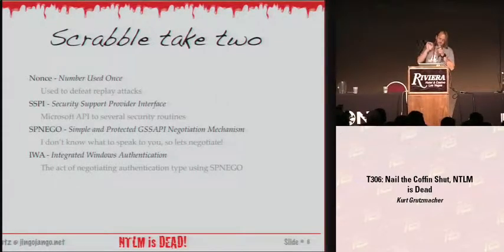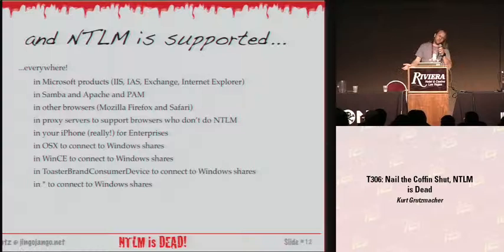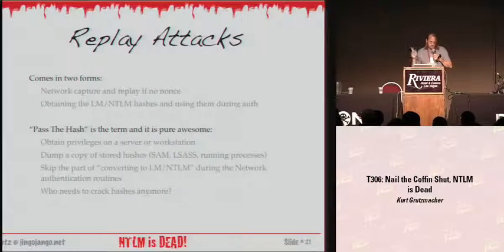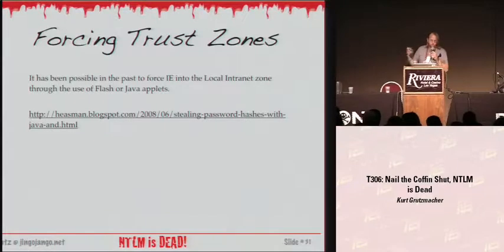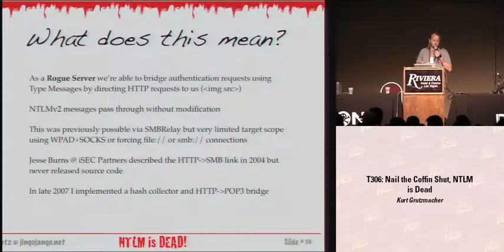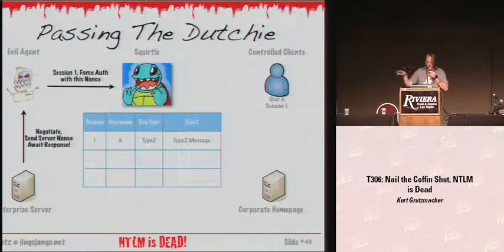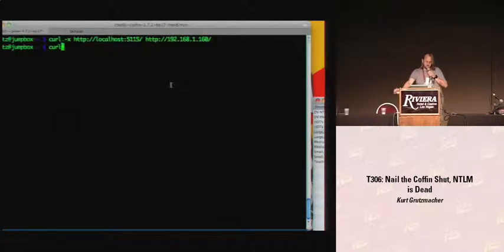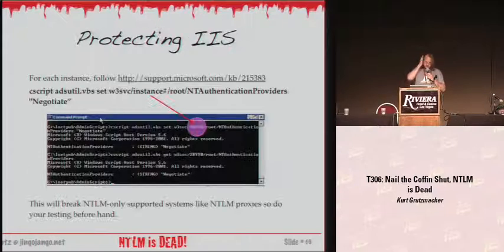DEF CON 16 Hacking Conference Presentation By Kurt Grutzmacher - Nail the Coffin Shut - Slides Only - Video and Slides